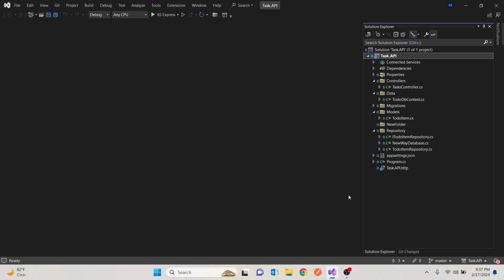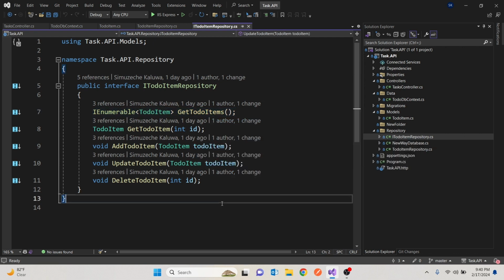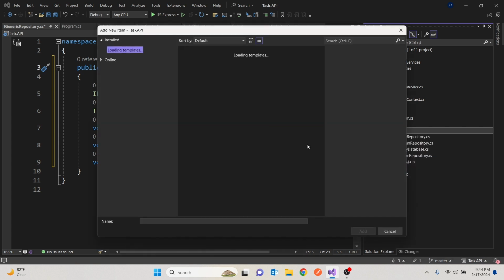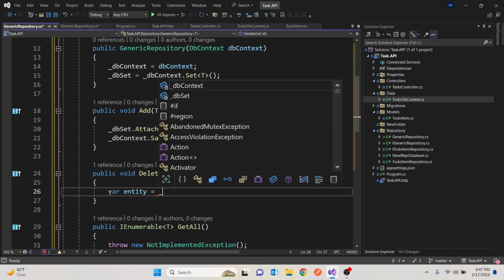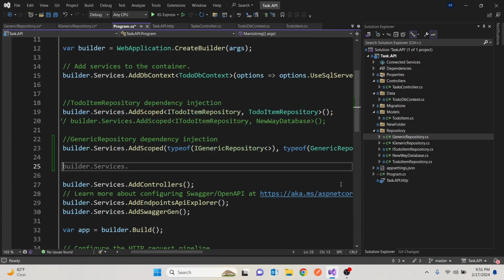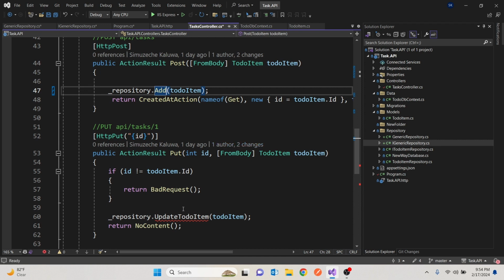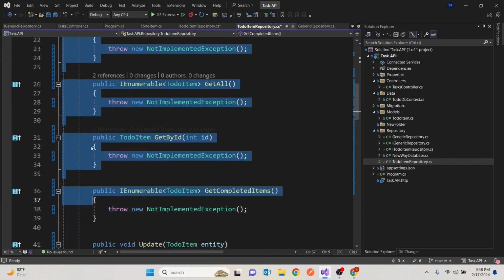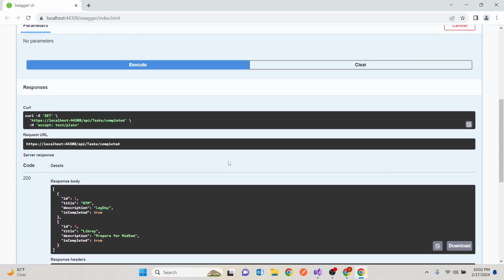Implementing a Generic Repository for Your .NET 8 API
Want to unlock the magic behind this project and peek at the code?

💻 Looking for Coding Mentoring? If you're seeking personalized guidance and mentoring for your coding journey, check out my Fiverr gig! I offer expert guidance and support to help you level up your programming skills. to book a session and accelerate your coding career.

Contents
00:00 Introduction
00:16 A Quick Glance at the API
01:38 Why the Generic Repository Pattern
04:50 Creating an Interface for the Generic Repository
07:00 Implementing the Generic Repository Class
12:59 Adding the Generic Repository to the Dependency Injection container
14:32 Using the Generic Repository in our API Controllers
17:13 Testing our API using Open API Swagger Specification
18:01 Adding Specific Repository outside the Generic Repository
23:28 Closing Remarks